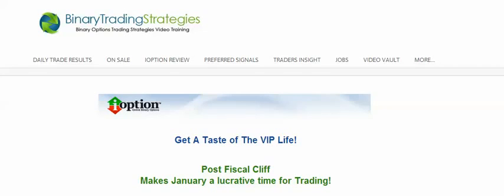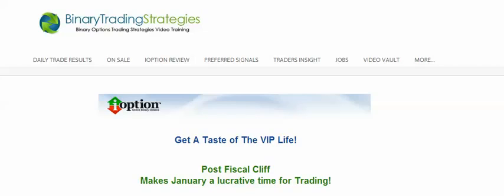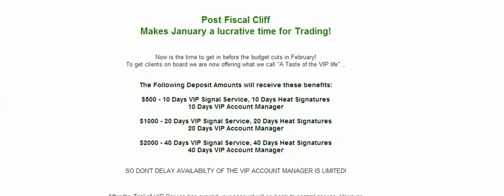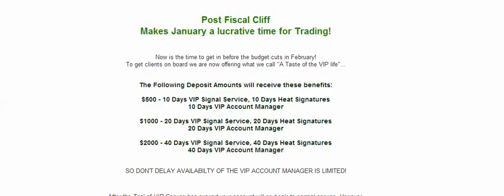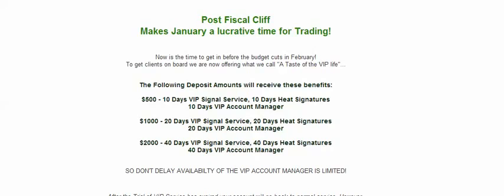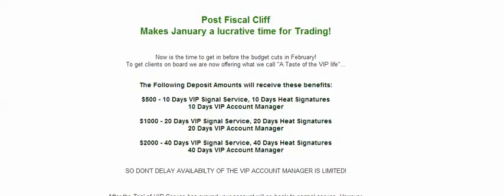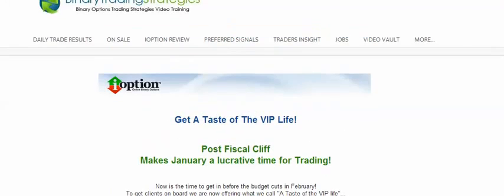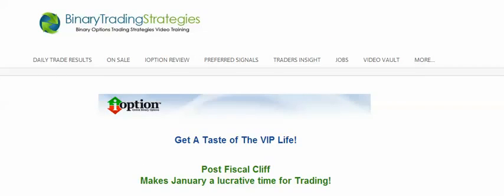Binary Option Broker Recommendations